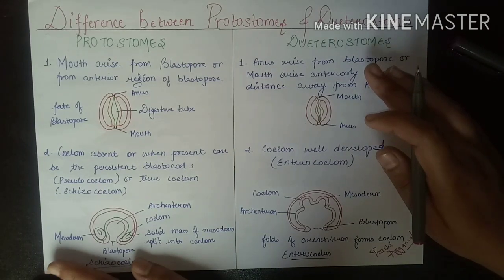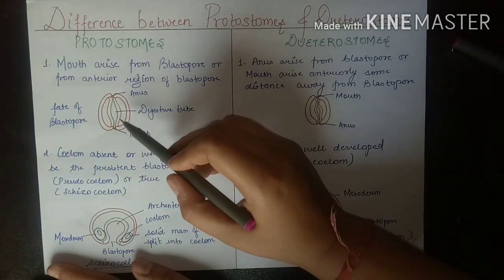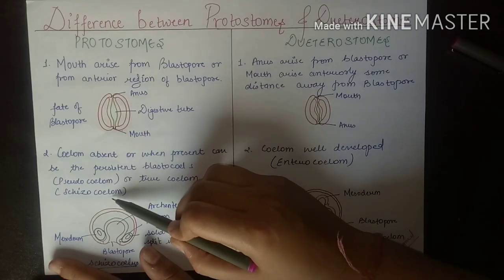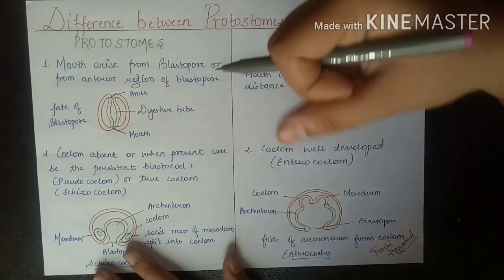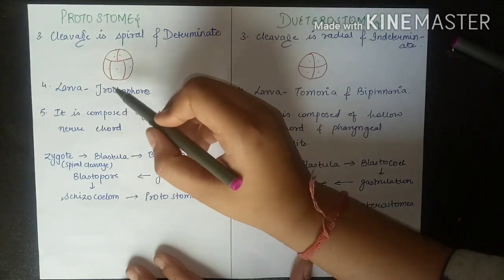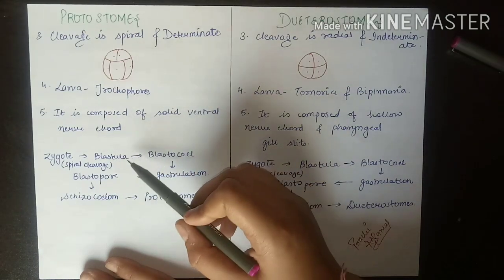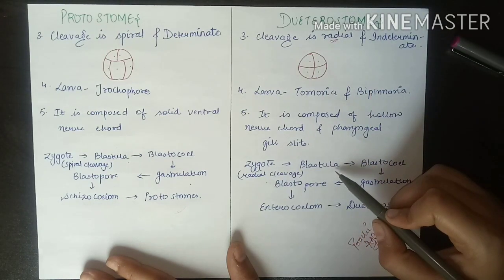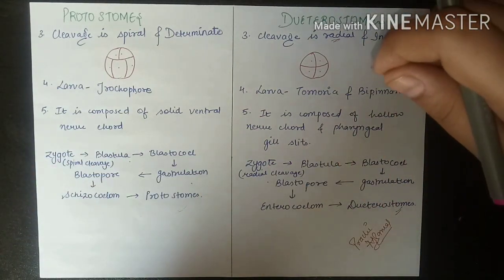Difference between protostomes and dueterostomes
Protostomes
Dueterostomes